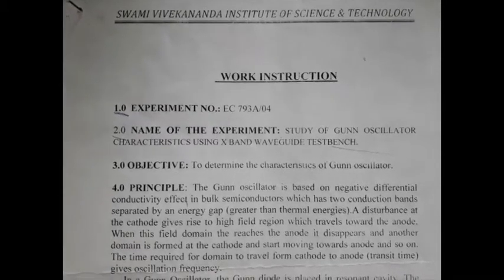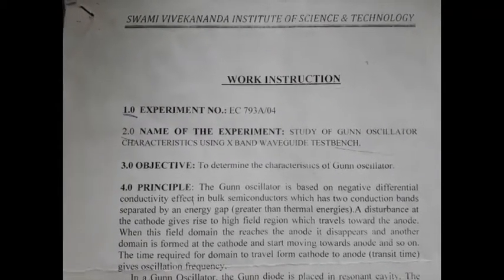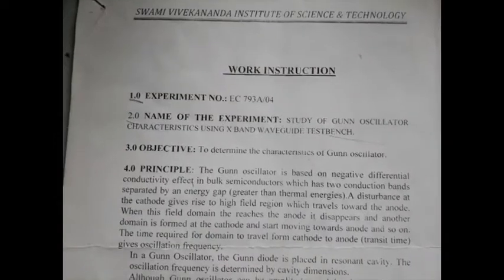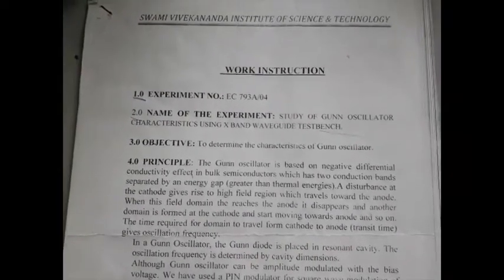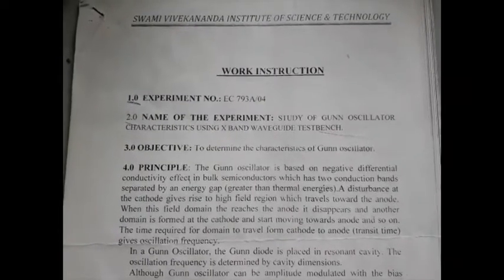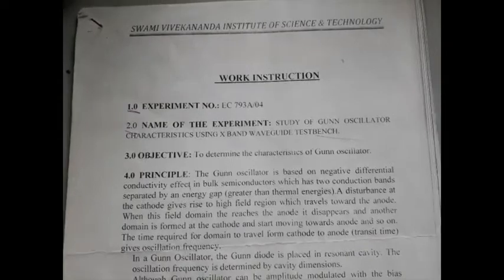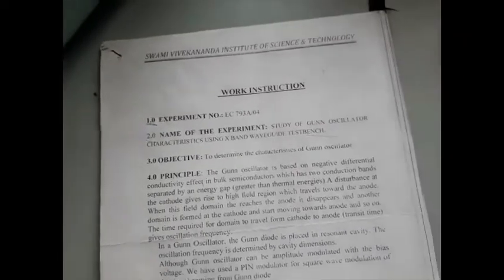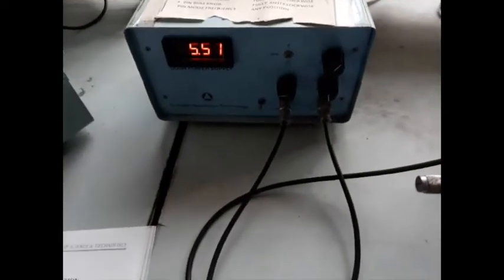Gunn oscillator characteristics